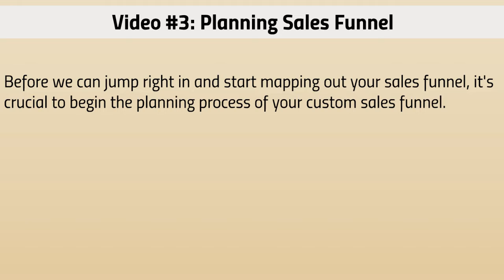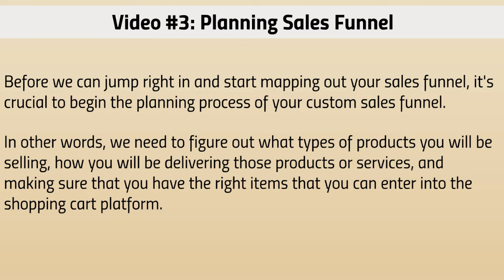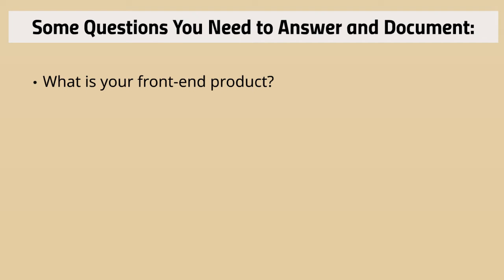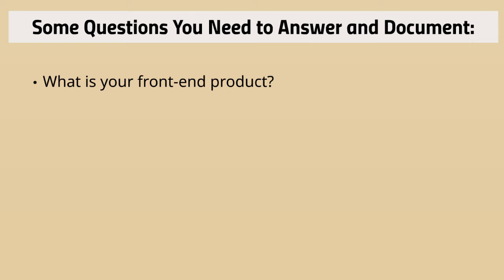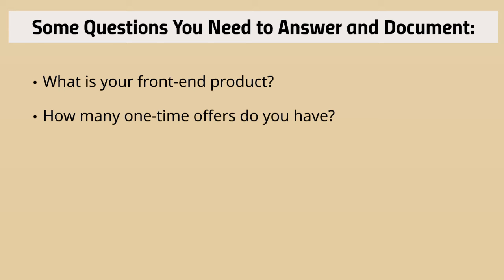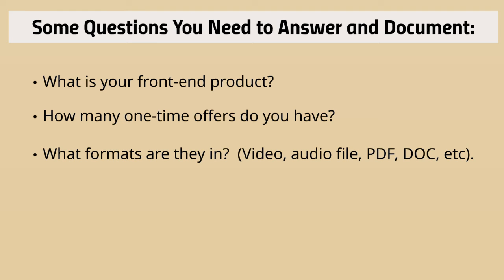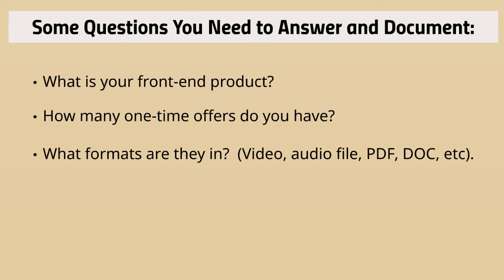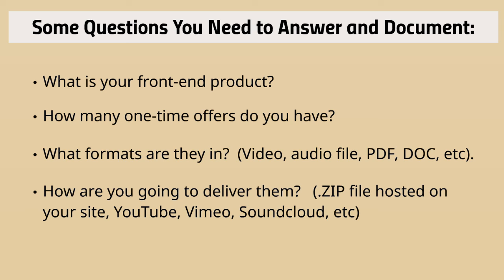03 JVZ Funnel - Planning